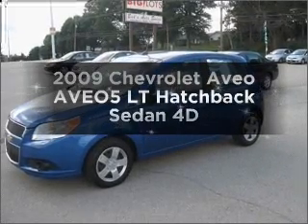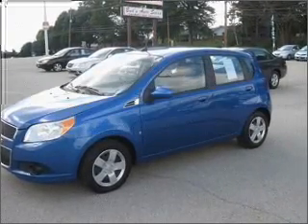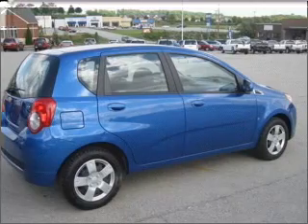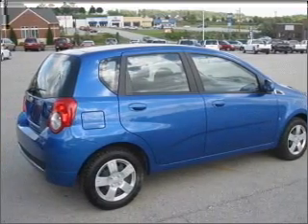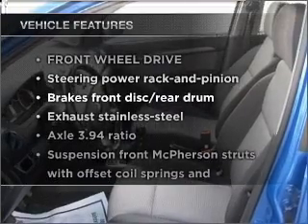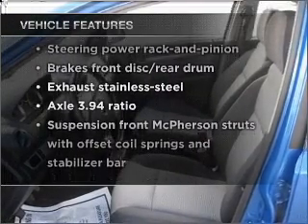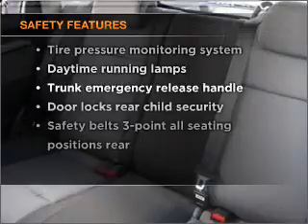2009 Chevrolet Aveo - Beaverdale PA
Year: 2009
Make: Chevrolet
Model: Aveo
Trim: AVEO5 LT Hatchback Sedan 4D
Engine: 4 cylinder 1.6 Liter
Transmission:
Color: Blue
Mileage: 27831
Address:
1120 Beaver Run Avenue